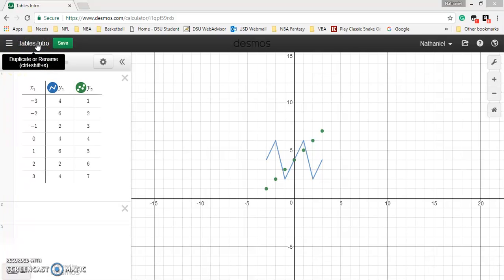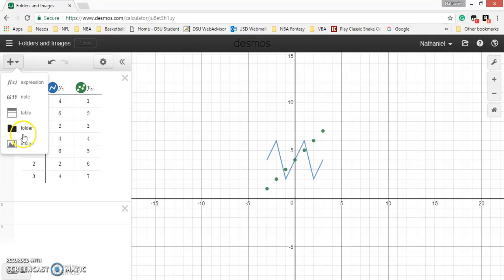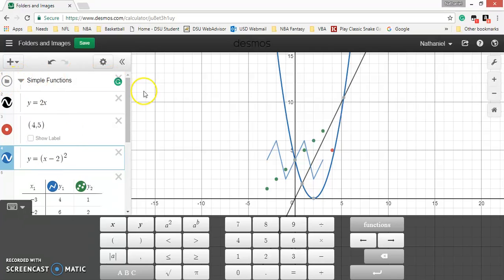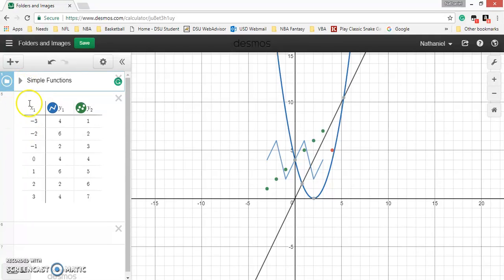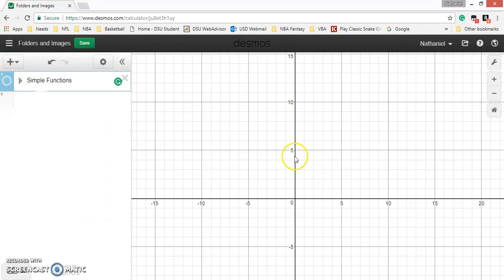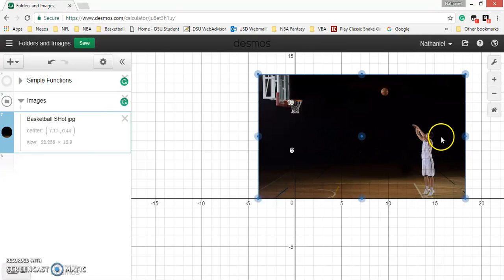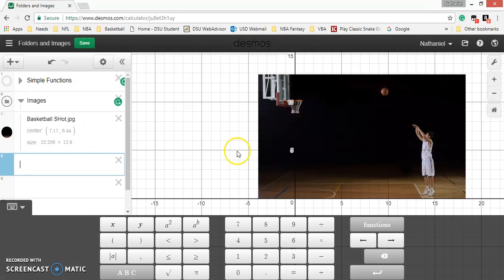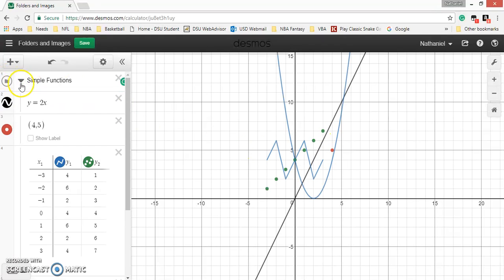Desmos - Folders and Images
Desmos Folders and Images Tutorial